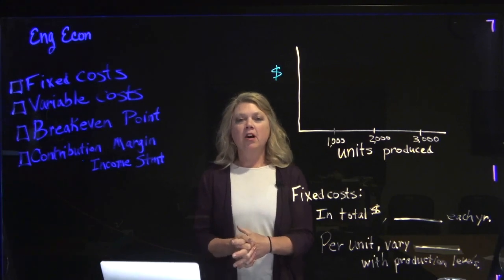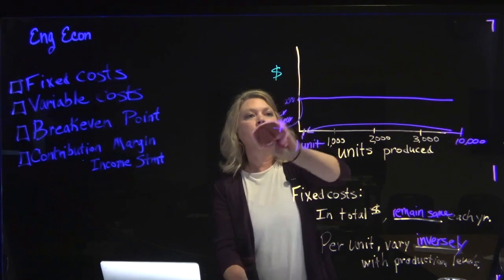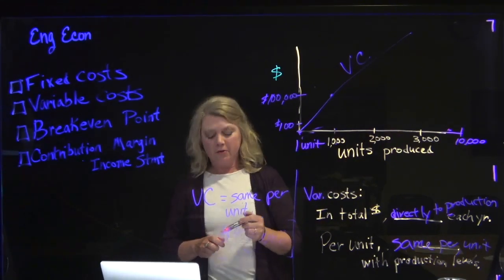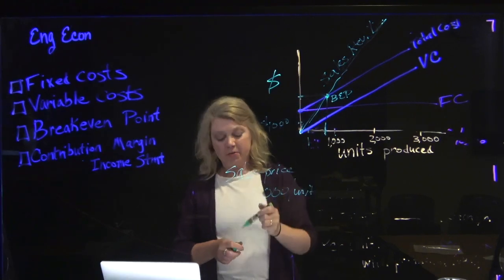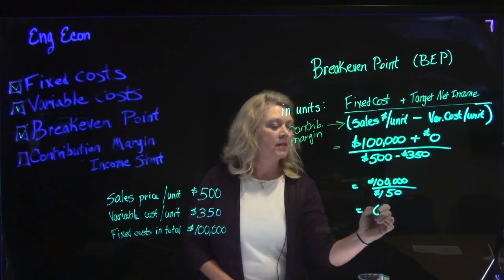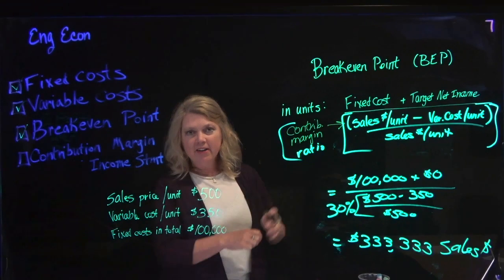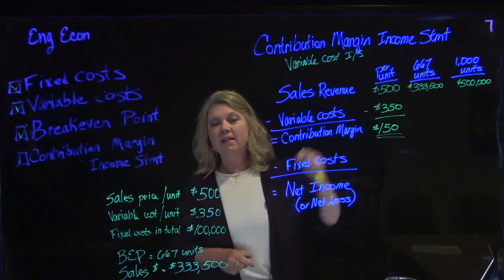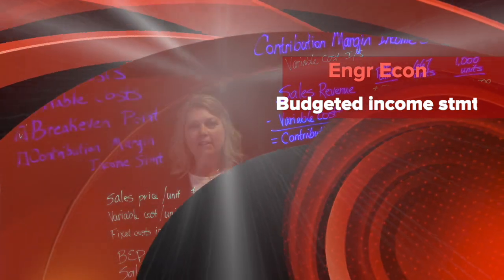Cost Behavior & BEP final video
This 20 min video demonstrates fixed costs, variable costs, breakeven point calculations, and the contribution margin income statement.